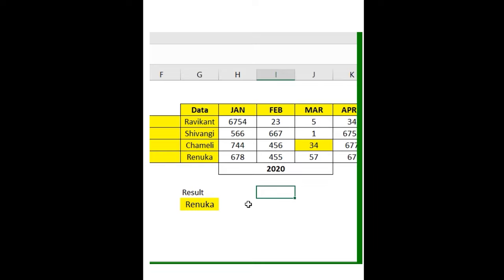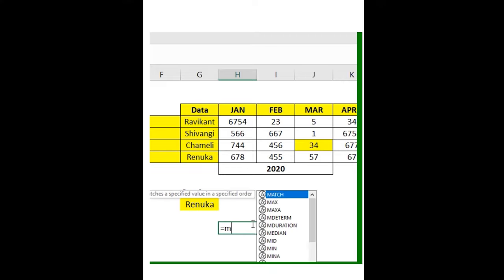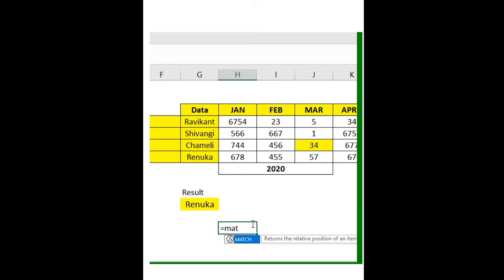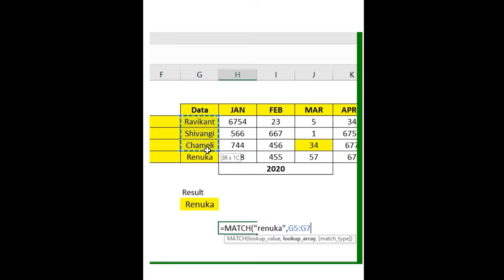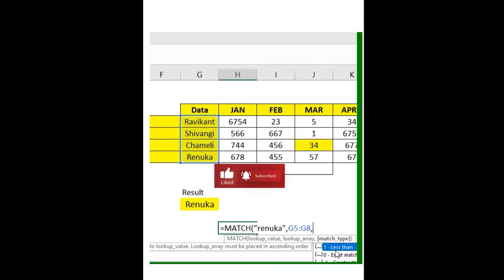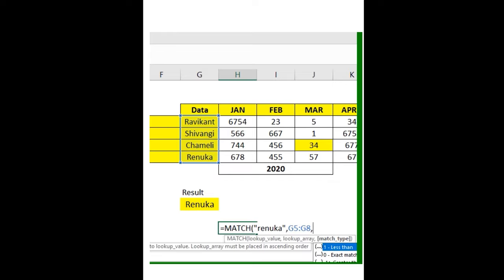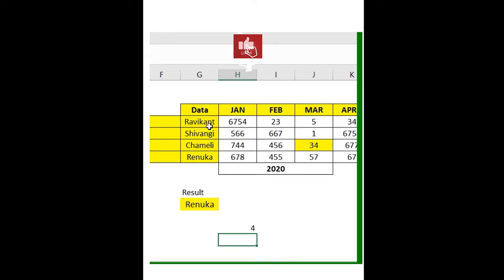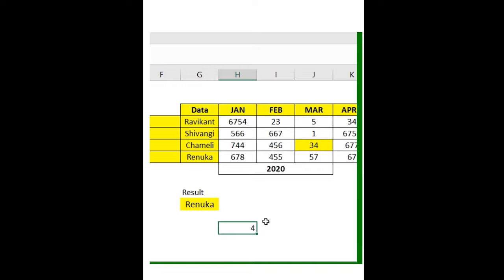Match Function in excel | How to Use Match function | Match formula in Microsoft Excel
We discover talent presents are sharing our best tutorials of excel with formula function and msexcel trainings in this series we have covered the Match function which is widely used for big data sets and also helps you to analyse the data in better way upcoming series we are launching the IndexFunciton along with MatchFunction so encourage you to subscribe us and explore more if you want new videos on the same topic do comment below, we have created msexcel videos for you. msexceltips if you have any confusion in understanding or need the file to follow along the steps comment your email id in below section will share so you can follow along the steps we DiscoverTalentPresents our motto is to Upskill everyone who has the internet they will learn free of cost no single penny need to pay any other institution will provide you certificates as well if you needed do reach out our Facebook page